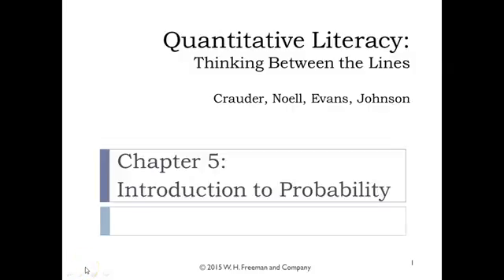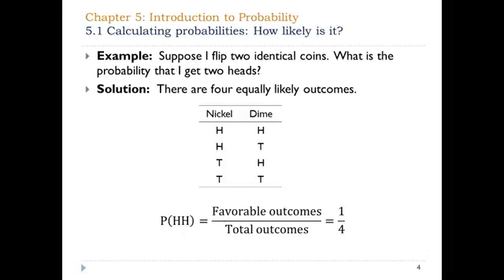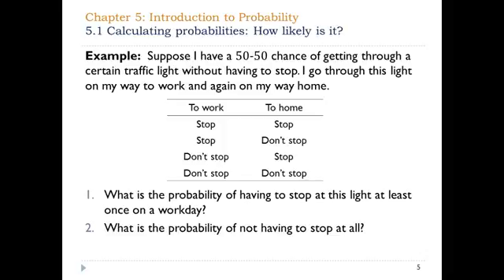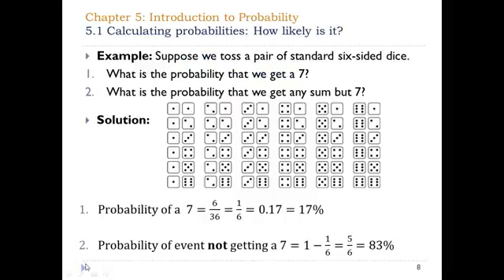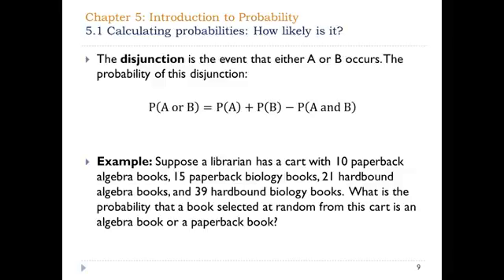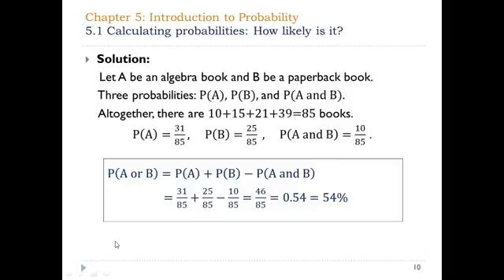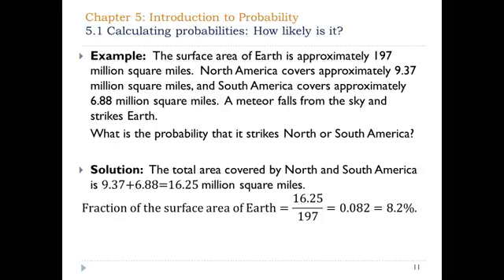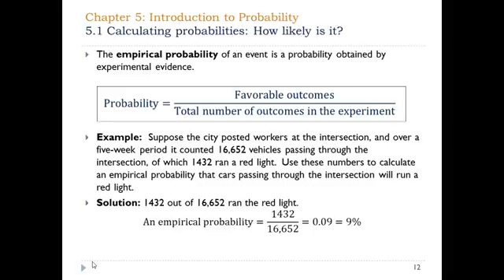Quantitative Literacy Section 5.1